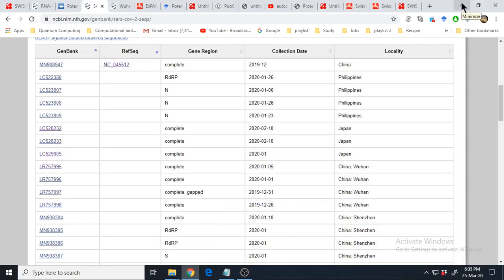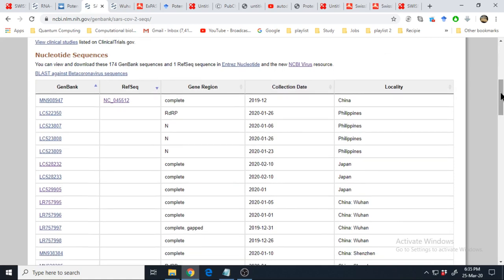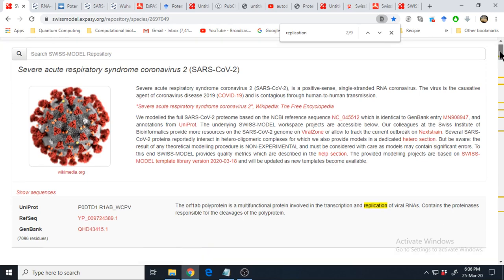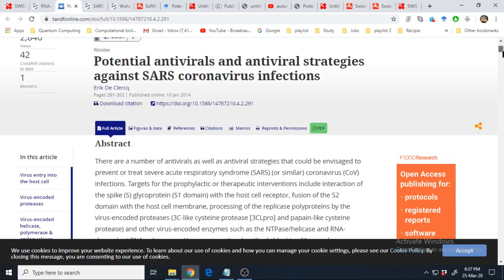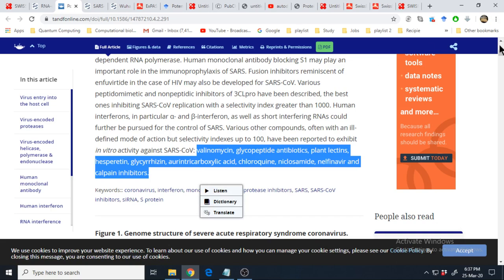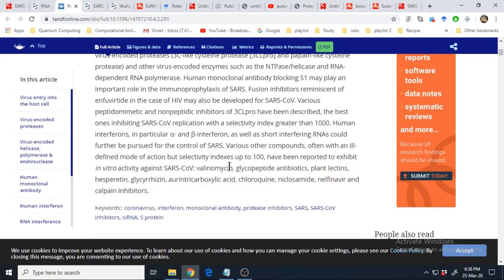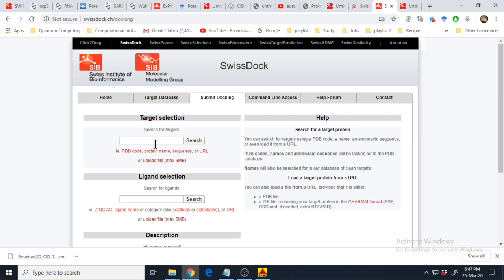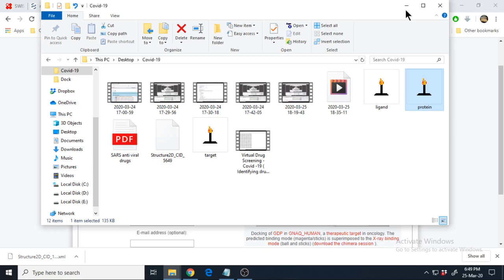Tutorial on Virtual Drug Screening for COVID-19 (In Silico obtained drug leads) Part 2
Drug development   - COVID 19 - Coronavirus - Computer modelling